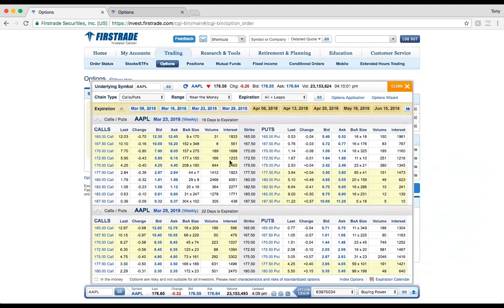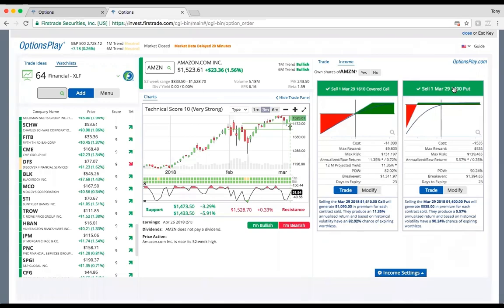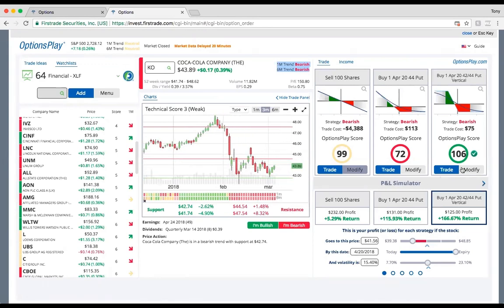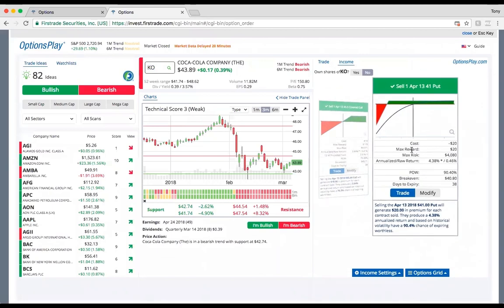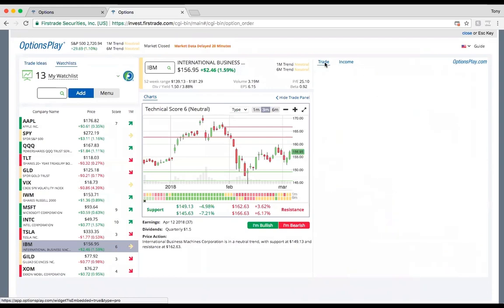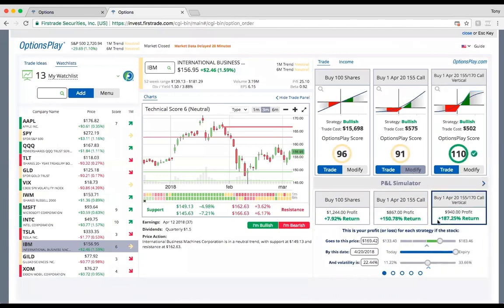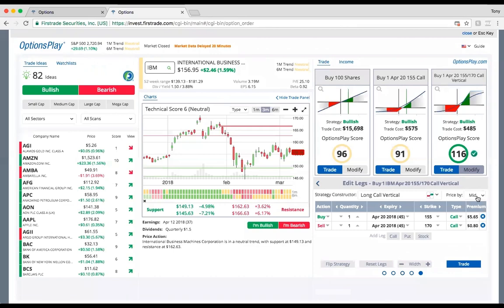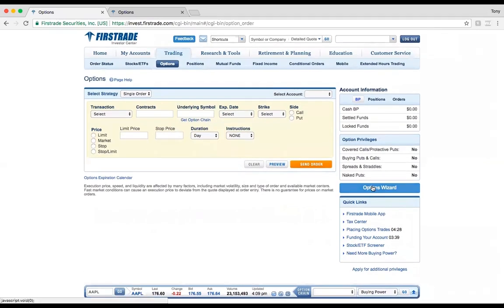Modern Options Trading Tools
Update your trading with a modern user experience! See how new innovations make exploring, analyzing and trading easier than ever!

During this exclusive webinar, Tony Zhang, Chief Strategist will guide you to make informed and decisive decisions regardless of your trading experience!